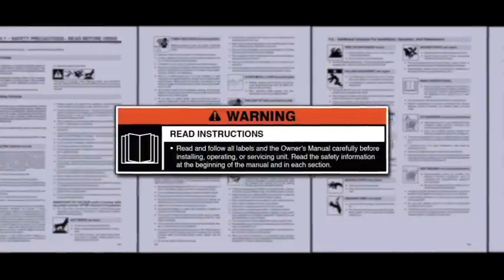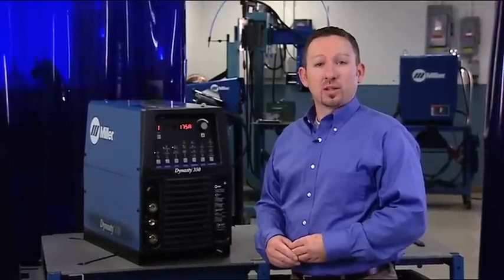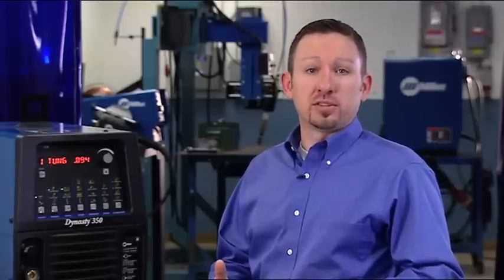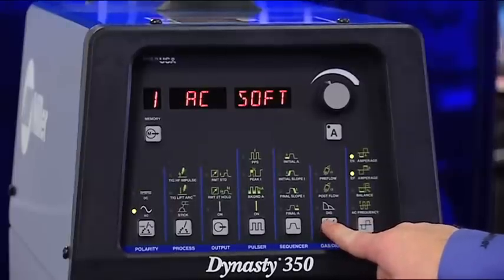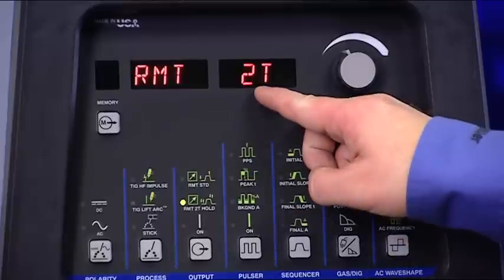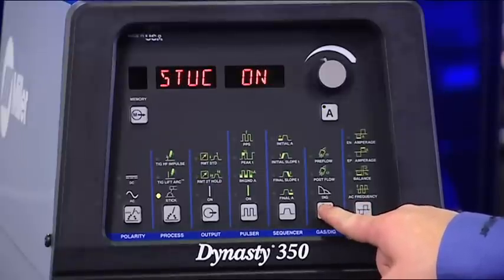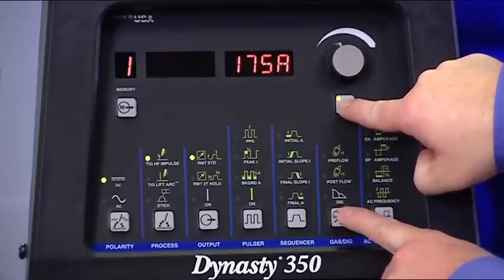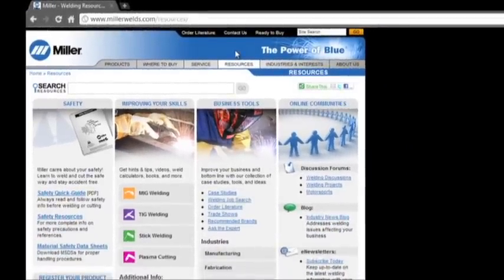Miller Dynasty and Maxstar TIG Welder Set-up Menu and Operation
Welder set-up Menus offer advanced functions that are not often adjusted, but can greatly improve your welding operations.  View a demonstration on how to access and use these menus to get the most out of your Dynasty® and Maxstar® TIG welding products.    For more information on Miller TIG welders,